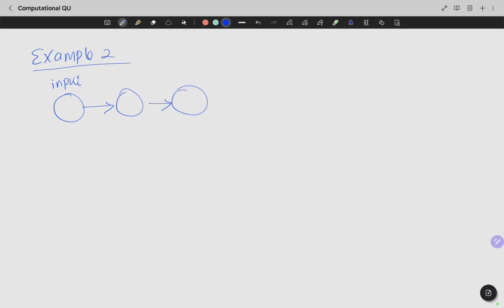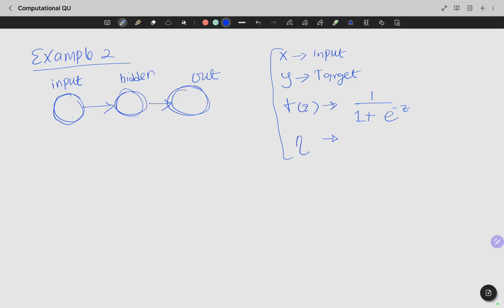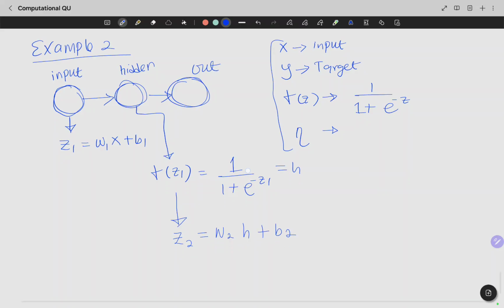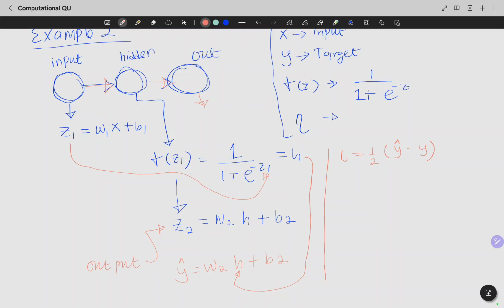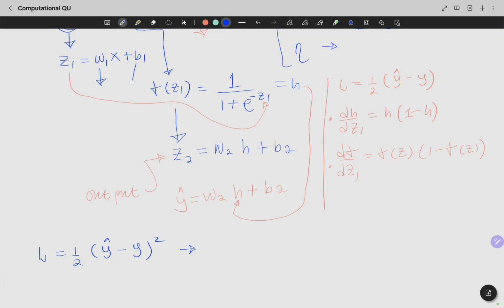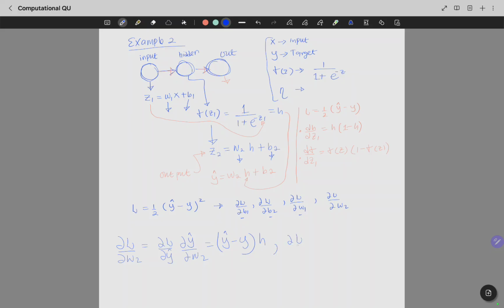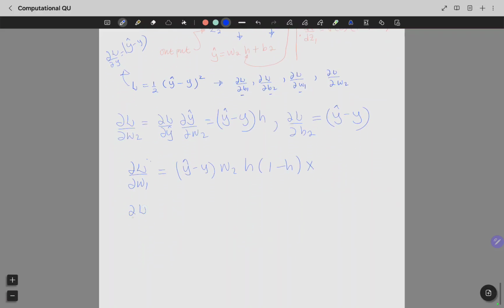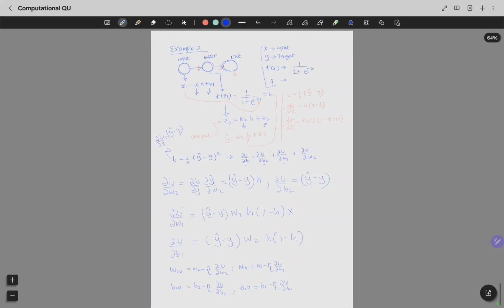Neural network operation details (Example 2)